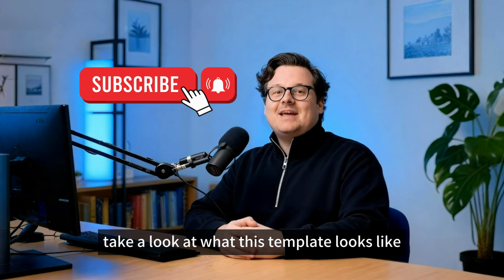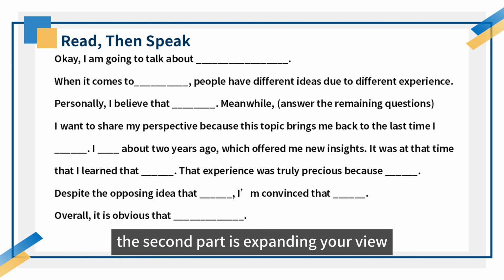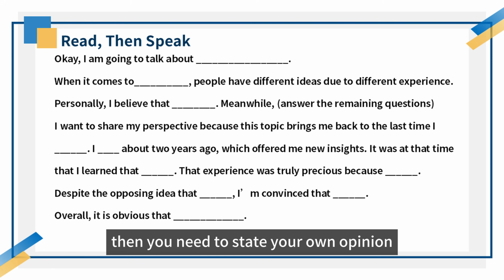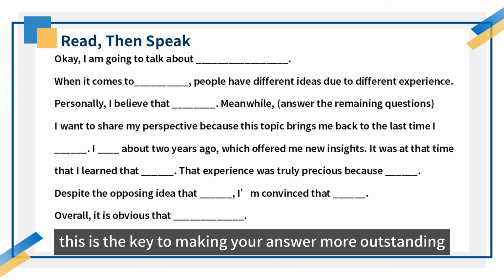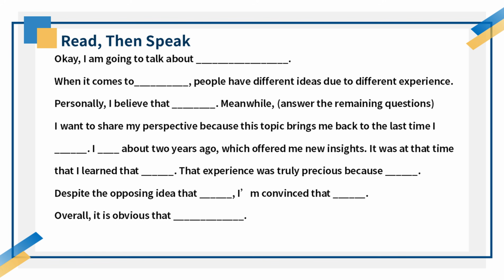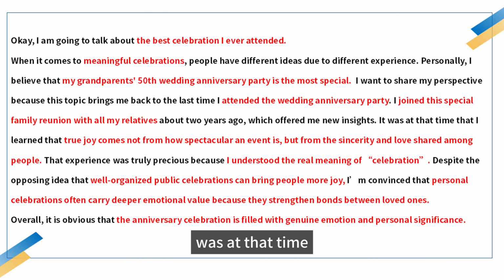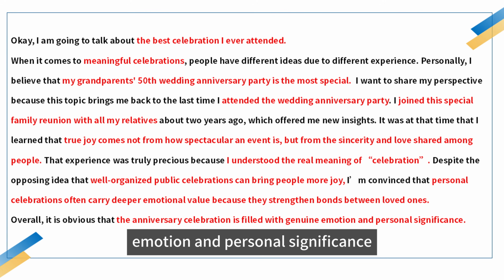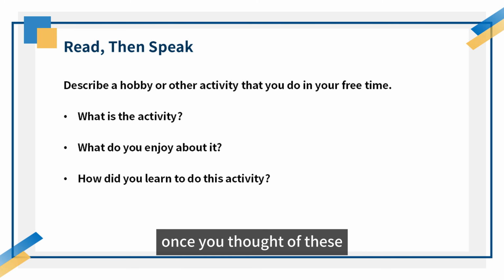Duolingo English Test Read Then Speak Template & Sample Explanation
⚠️ Ace Duolingo English Test Read Then Speak Questions Through This Template

📌 Want more real DET practice?
Try Dreamy DET, updated frequently with real-style questions, mock tests, AI scoring, and sample answers.

⏰ Timestamps
0:00 Introduction
0:48 Template for Read Then Speak
3:10 Sample Question1
3:56 Sample Question1 - Filling the Template
5:08 Sample Question 2
5:56 Sample Question 2 - Filling the Template
6:57 Tips review
7:17 End

📌 Perfect for: Duolingo, IELTS, LanguageCert speaking tasks with Read Then Speak Questions
📌 Template benefits: Clear structure, avoid awkward silence, demonstrate language depth